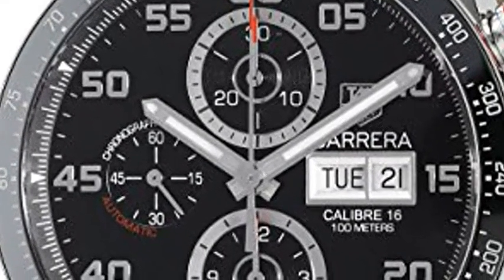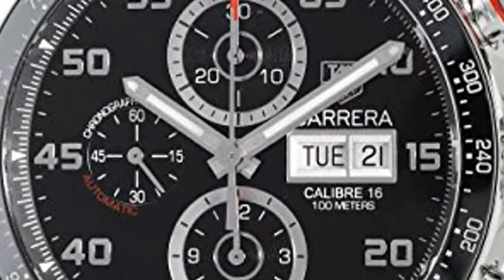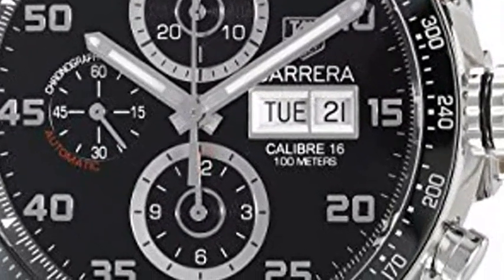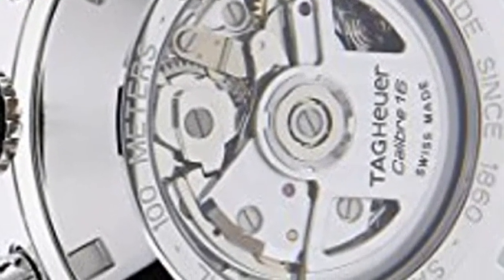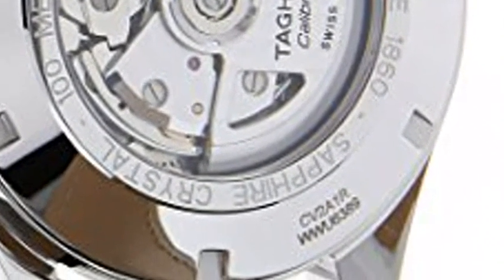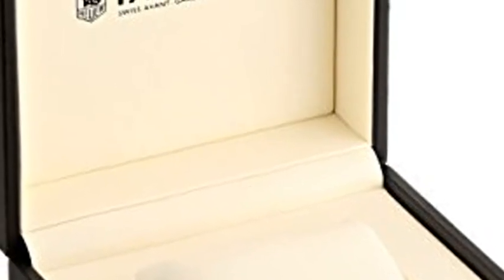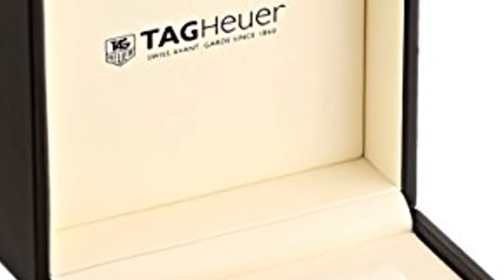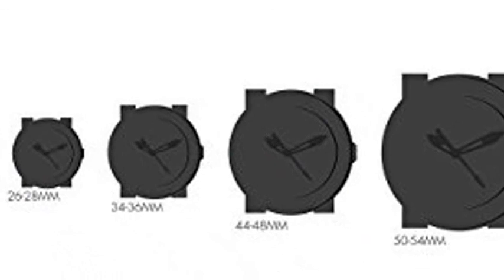TAG Heuer Men's Carrera Stainless Steel Swiss-Automatic Watch with Leather-Alligator Strap, Black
A tribute to the speedy Jack Heuer, the Carrera heritage watch collection evokes the classic 1968 chronograph by pairing Arabic numerals with a tachymeter scale and three sub-dials, while a leather-alligator strap gives it a touch of refinement. The model pictured is a racing version, with a 43mm stainless steel case and black dial.

This classic timepiece discovers the art of fusion in a modern design. With its large 43mm diameter steel case and sapphire crystal glass, this watch stands the test of weather and wear with an added challenge: 200m water resistance.